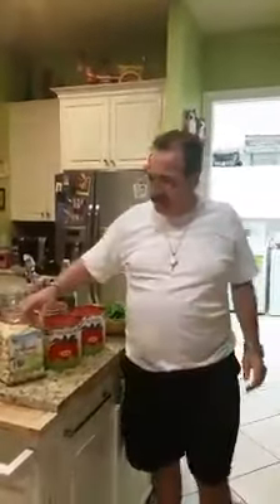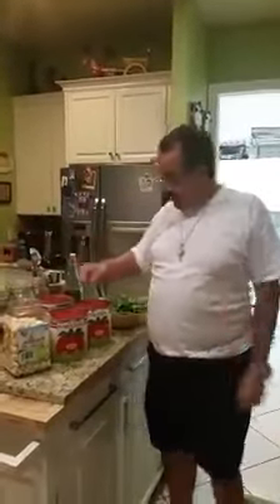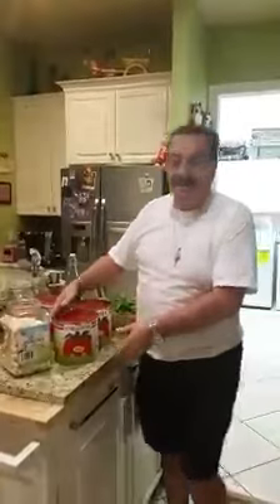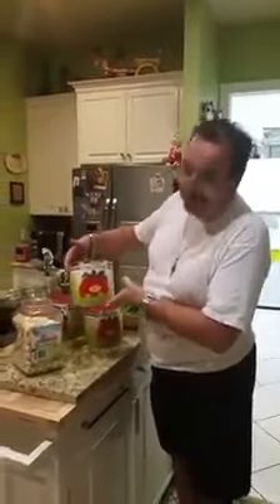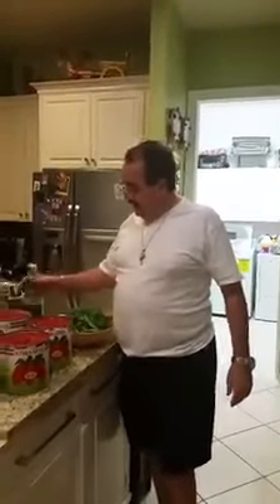Angelo the Sicilian Chef Marinara 101 part 1